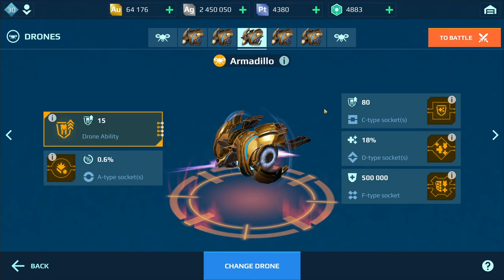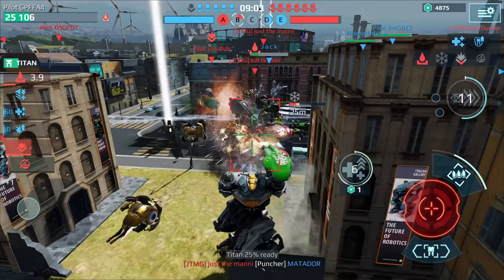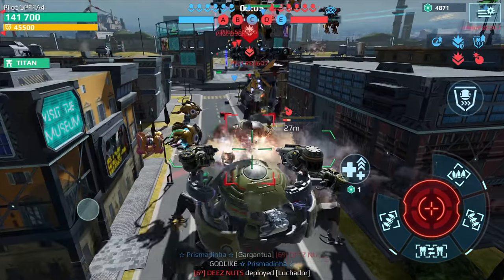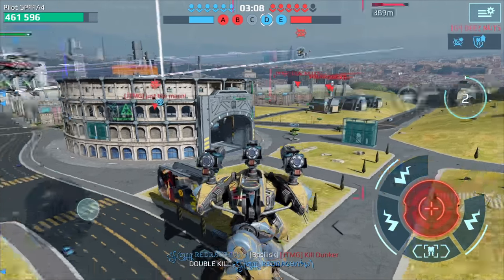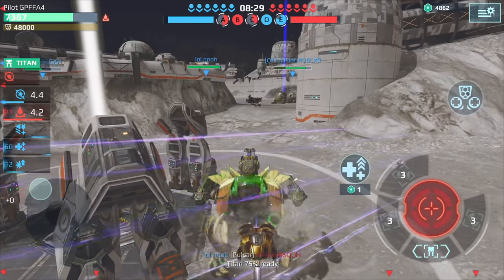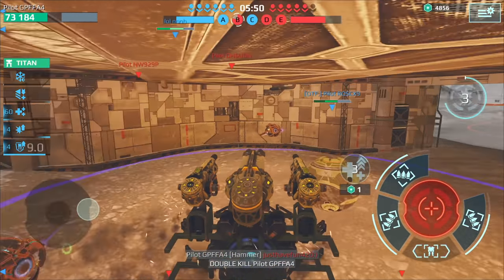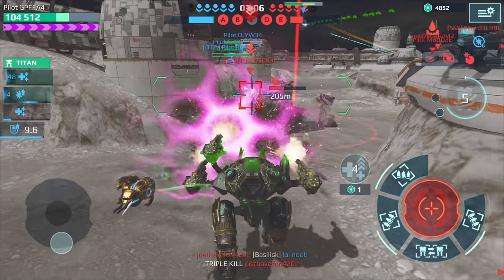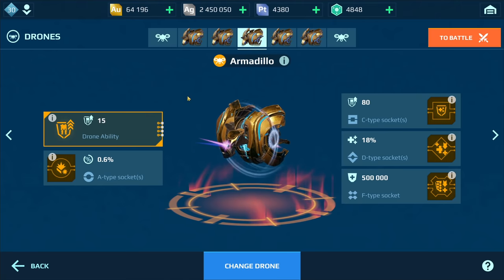War Robots Test Server - More Kills More Beacons Make This Drone INSANE! Armadillo Gameplay WR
War Robots Test Server - More kills and more beacons make the Armadillo drone insane. With each kill or beacon captured, this drone starts stacking defence points or resistance | WR

Time Stamps
0:00 Intro
0:15 Armadillo Stats
2:18 Game #1 (Rome)
10:40 Game #2 (Moon)